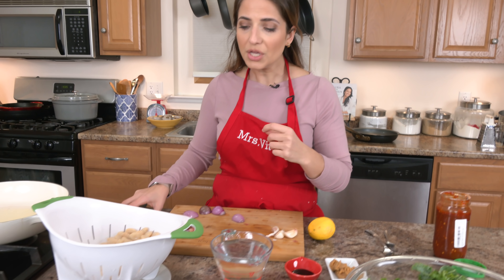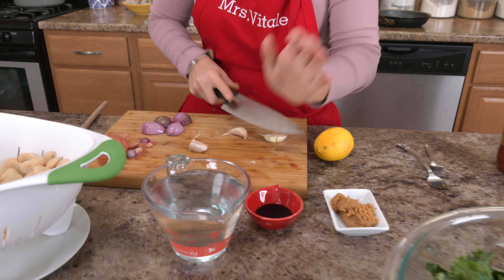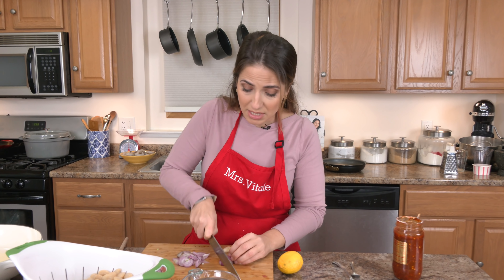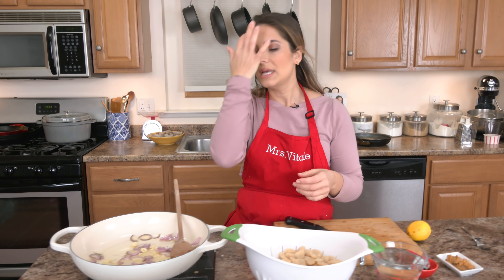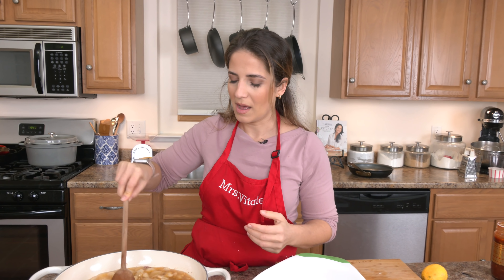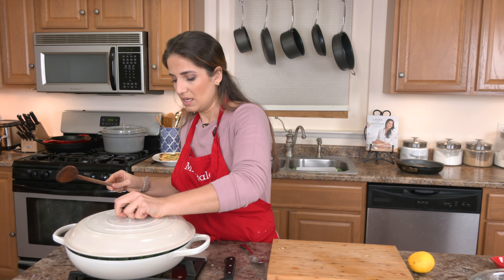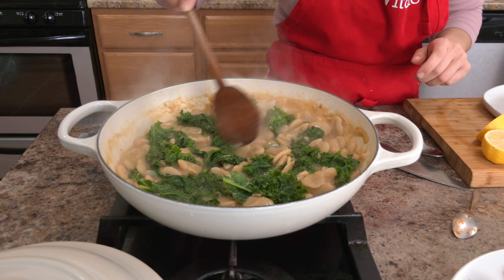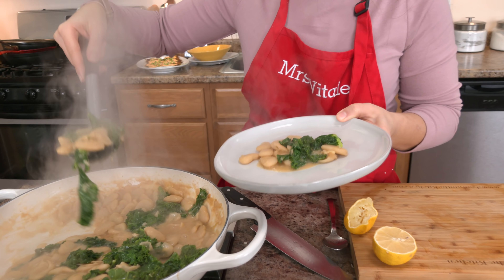The Best Beans Ever! (With Miso and Shallots)